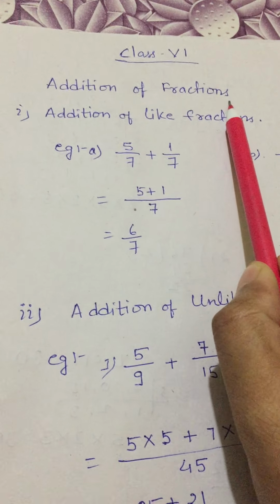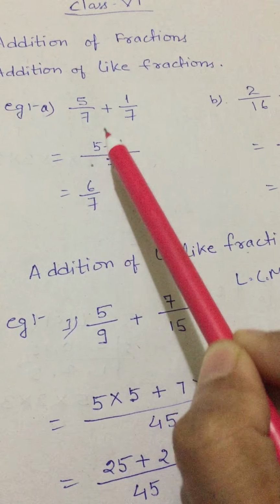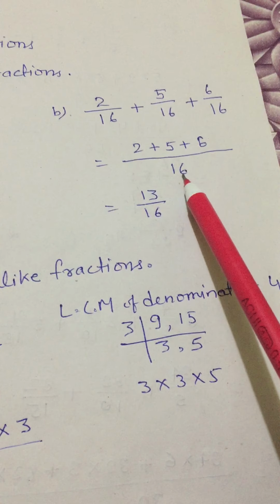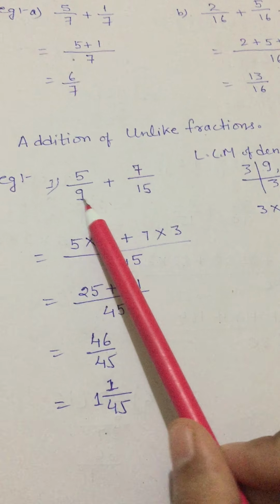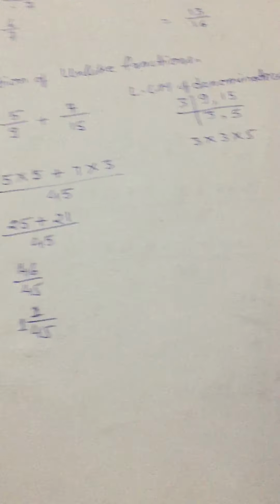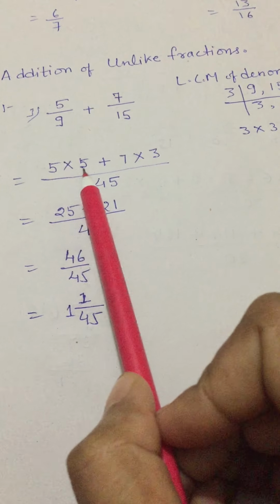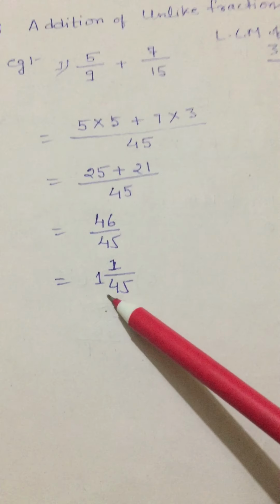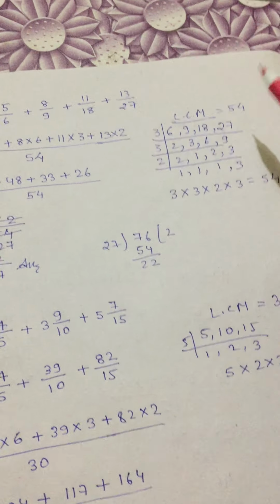Addition of fractions